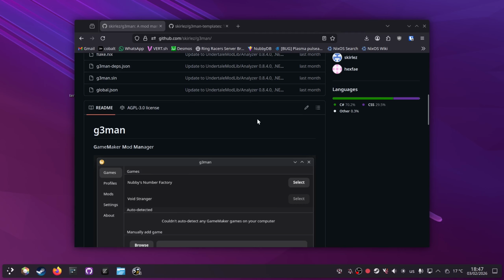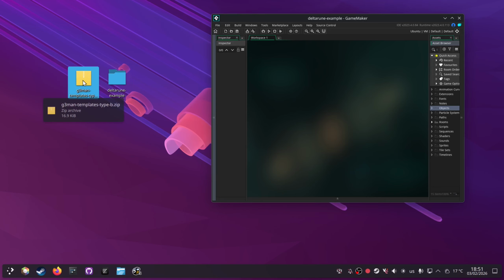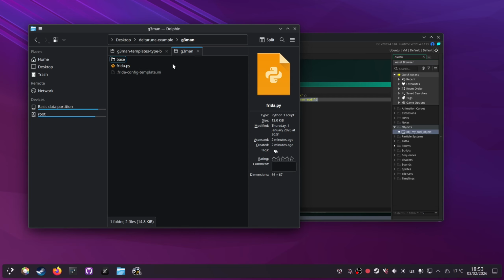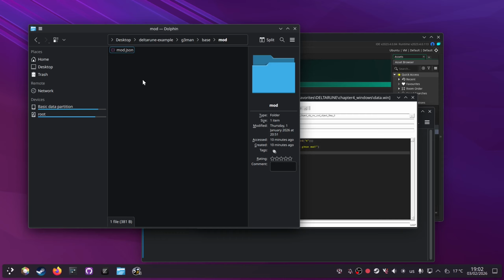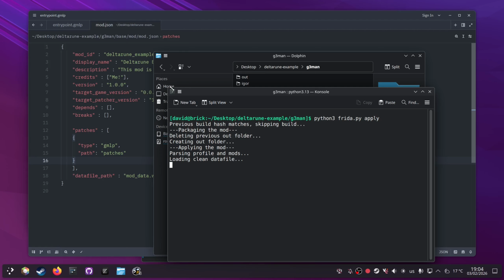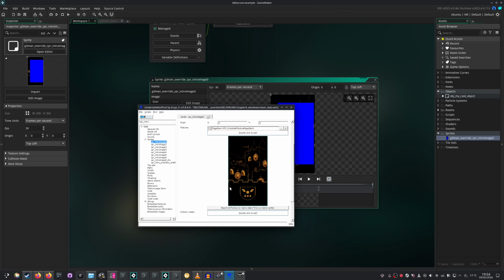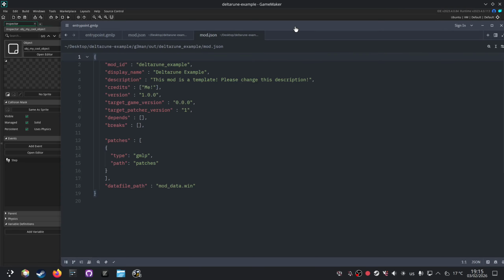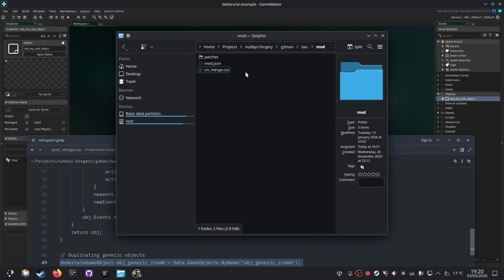g3man - Guide and Showcase - a sort-of-new way to mod GameMaker games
In this video I try and show how to make a mod using g3man, going through all the steps required to add an object, patch existing code, and override a sprite.

This guide assumes you already know GameMaker as an engine to an extent. The whole design of g3man basically requires it, since you very likely will need a GameMaker project for your mod.

g3man template mod (has changed quite a lot since the video was made):

In the video, I demonstrate the process on DELTARUNE Chapter 4, but everything should work for all other GameMaker games. (Though only relatively recent versions of GameMaker were tested, so for super old games, I'm not sure how good support is.)

In the video I use NixOS and KDE Plasma, but any tool shown should have a version or an alternative for other operating systems. And Windows.

The subtitling for this video took me like two hours. This stuff is hard! You should appreciate creators who bother doing it.